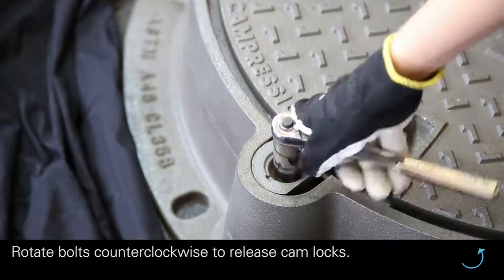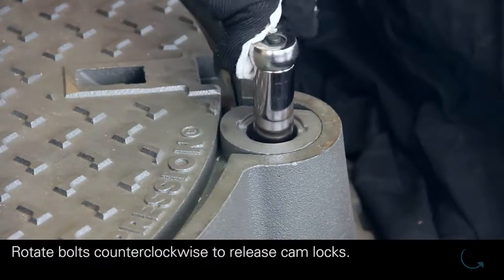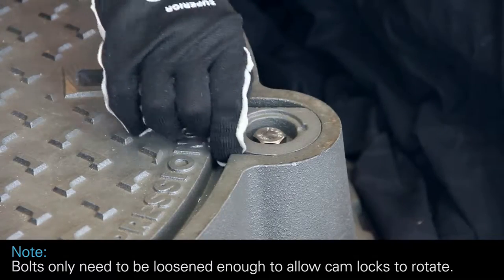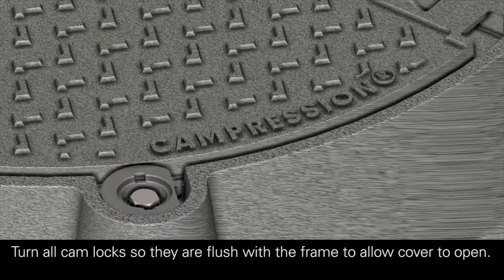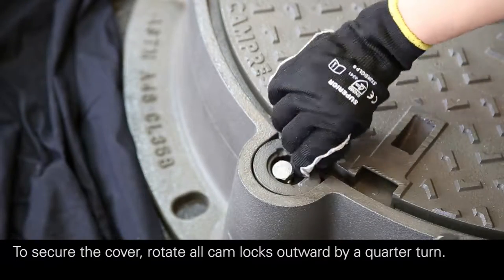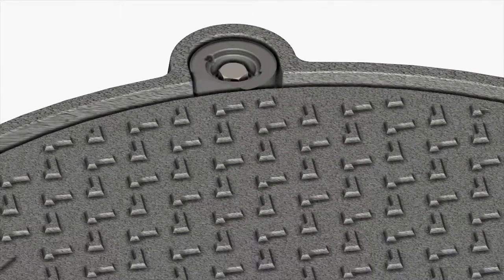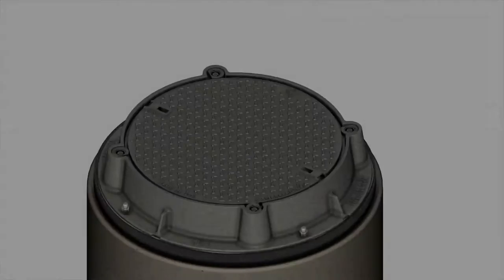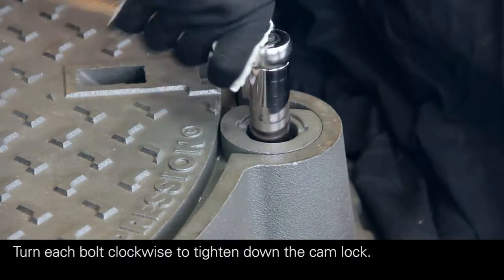CAMPRESSION Operation Demonstration